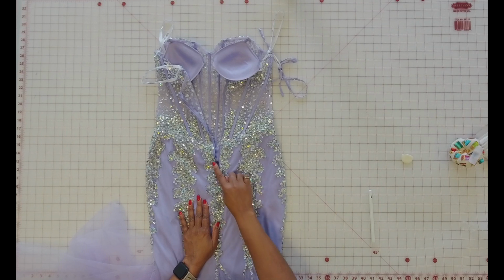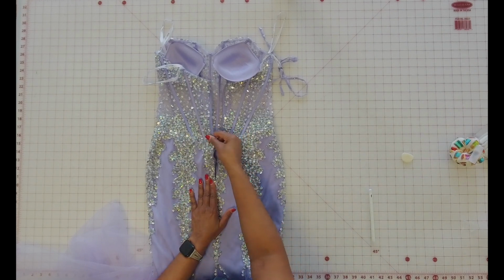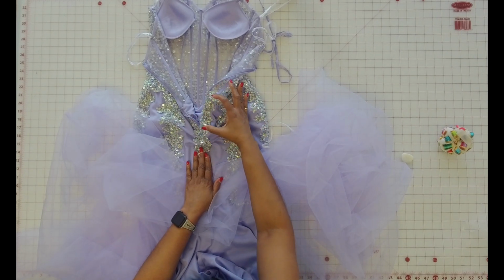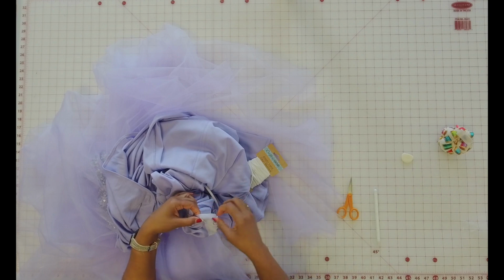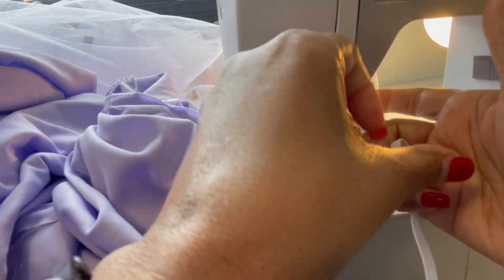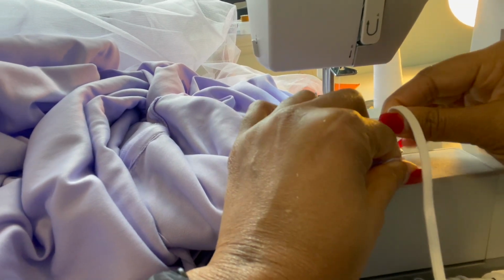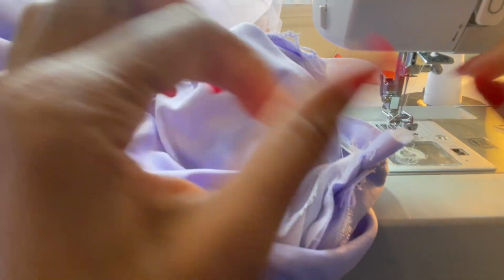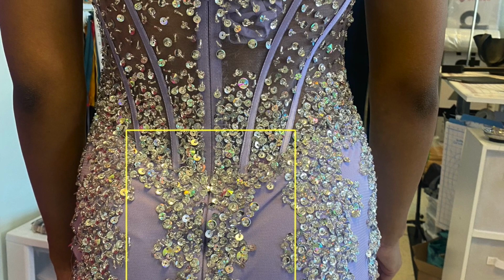DRESS BUNCHING IN THE BACK ALTERATION - THIS ALTERATION WORKS! PROM DRESS ALTERATION.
In this video I will show you a quick alteration that will get rid of that extra fabric that bunching above the backside and how to correct it.